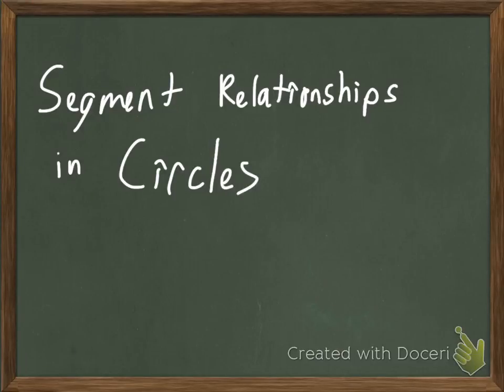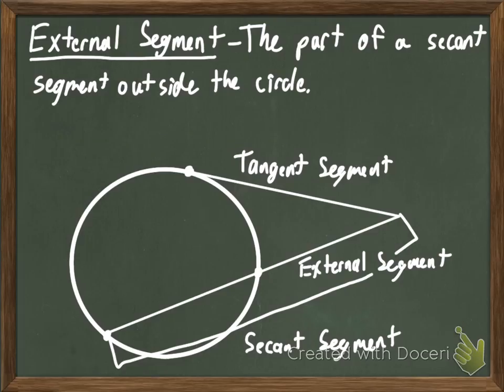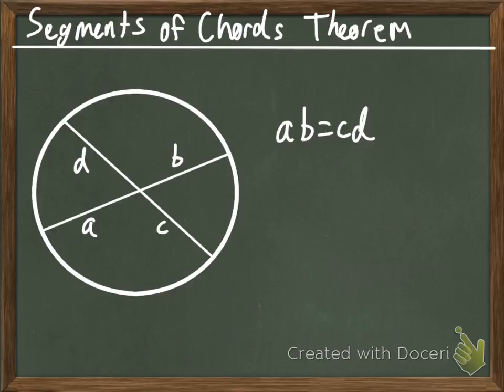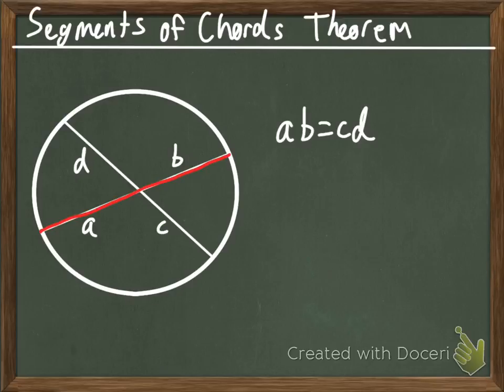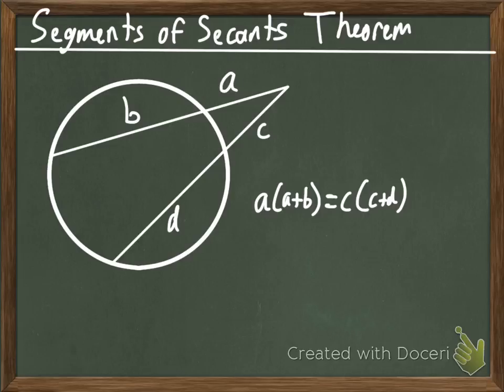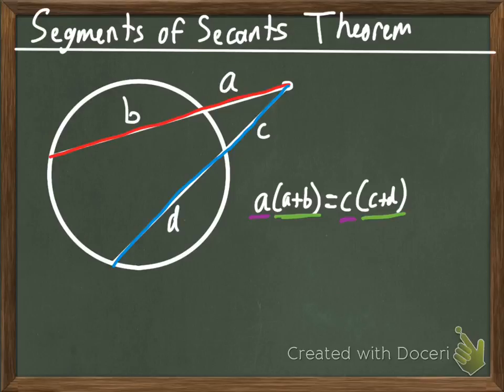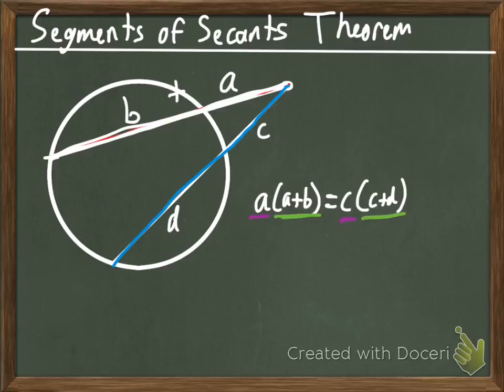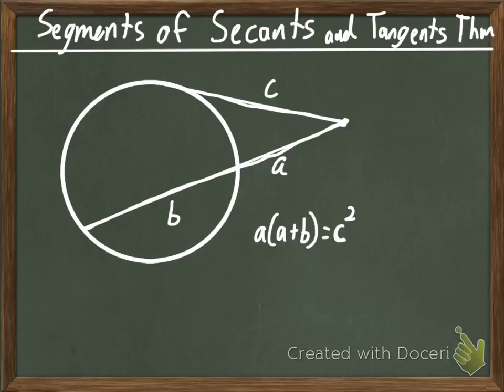Segment Relationships in Circles